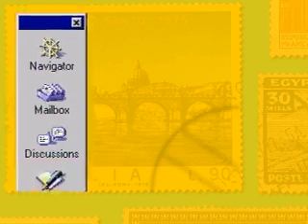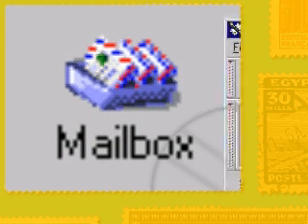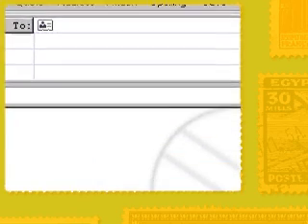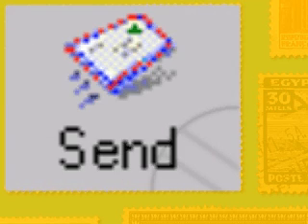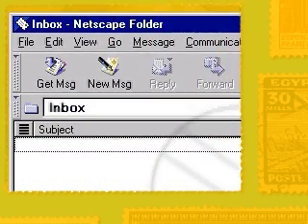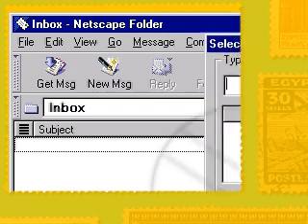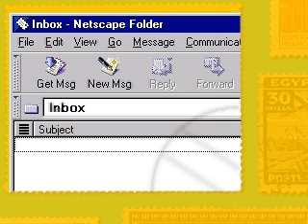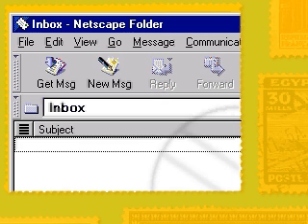Email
Electronic mail.
Clip from the Cable and Wireless Installation CD.  ALL credit to the animators